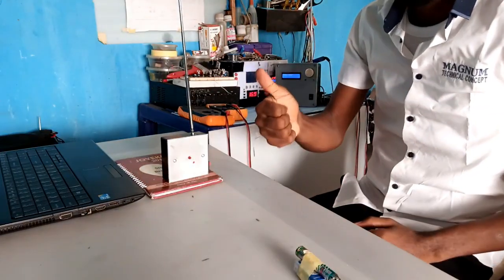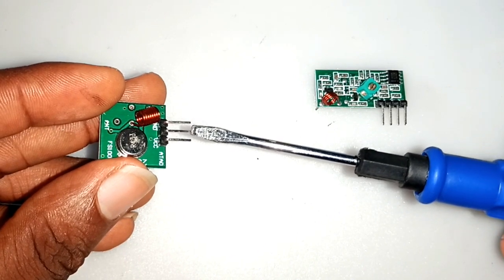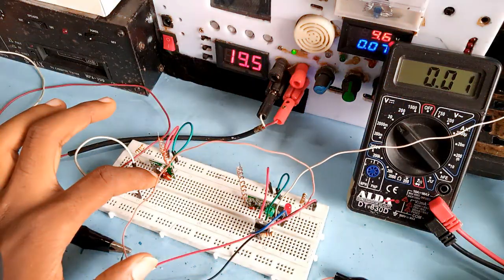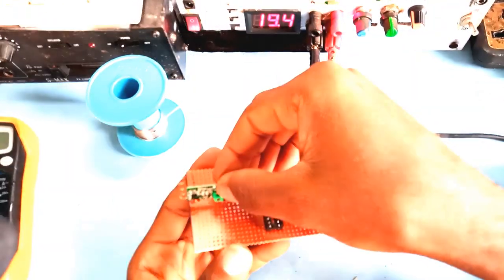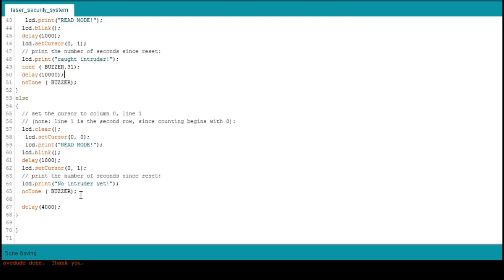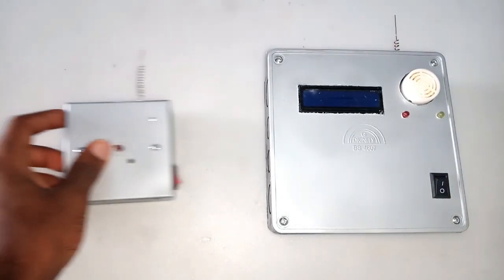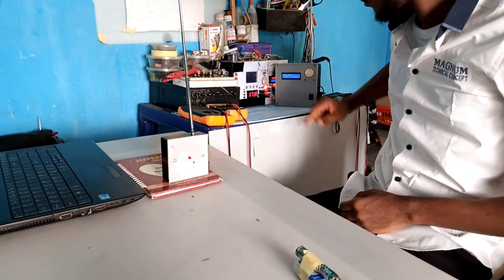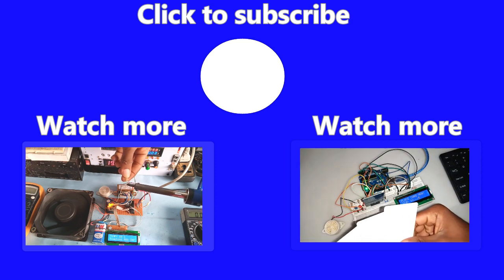Laser security system: Arduino based Wireless security project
Laser security system: Arduino based Wireless security system.

This is a laser security system project, which I completed and have working just fine, as expected.
The project is built around Arduino, and 433MHz RF module,and you can get the complete Schematic diagram and Arduino code here,

The project is base on the simple LDR ( light dependable resistor) which is the main sensor of this project, and also connected on the transmitter part of the project.

The laser light is cast on the LDR sensor, and once an intruder or anyone cuts the laser light, the RF module will send the signal to the Arduino circuit, via the receiver module reception.

As shown on the video demonstration, the Reciever part of the project, will instantly trigger an alarm, once the signal is recieved, and will remain ON for 10 seconds.
You can adjust this settings via the code, attached on the video description.

The casing and the packaging, is something well handled, considering being assembled all from home, so feel free to build upon this design, as we have provided all the step to step taken, while we developed the project.